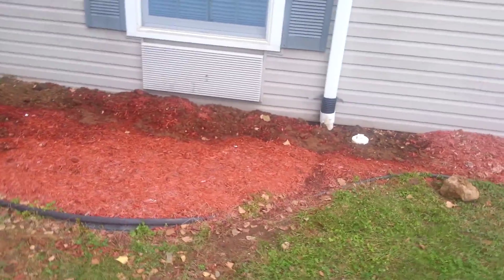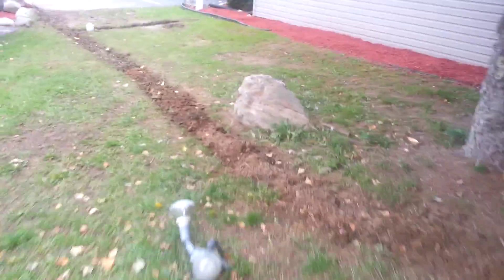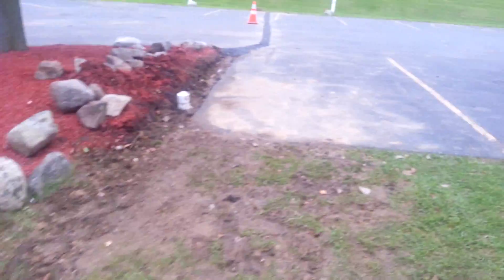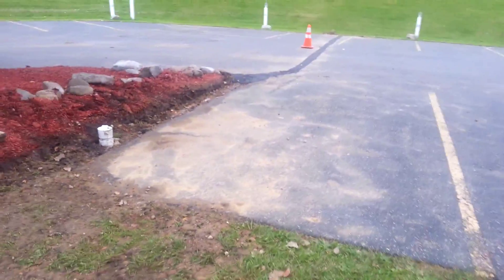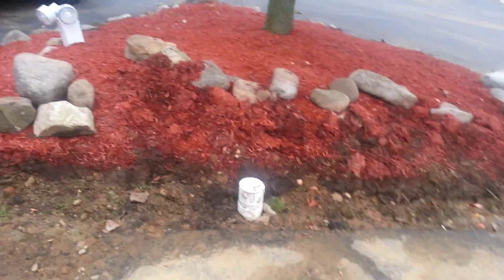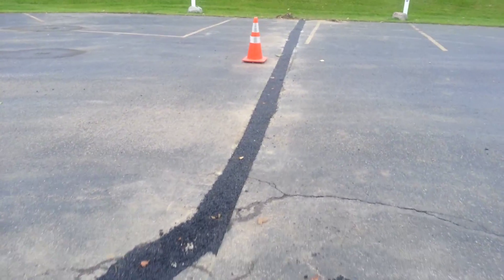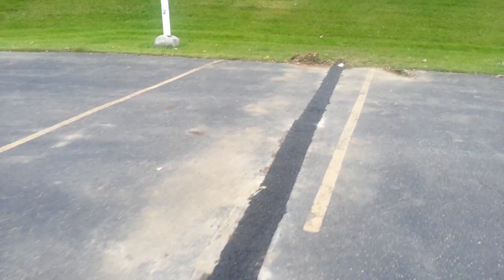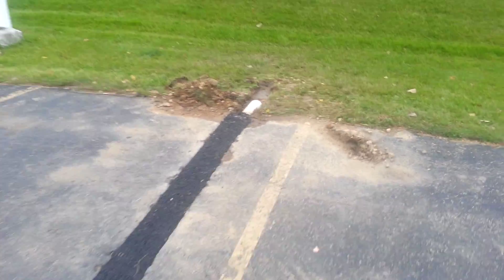2014.10.13 - More patching of driveway at BPI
This is us patching more at bpi.